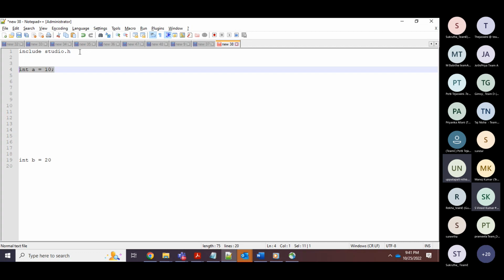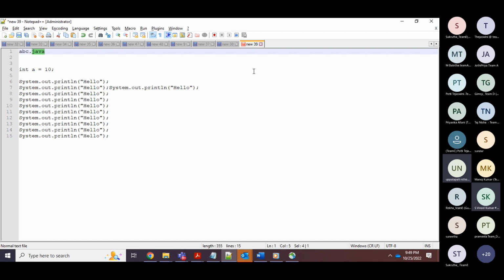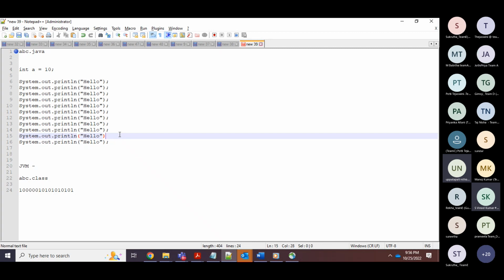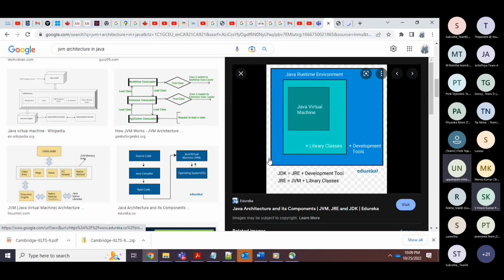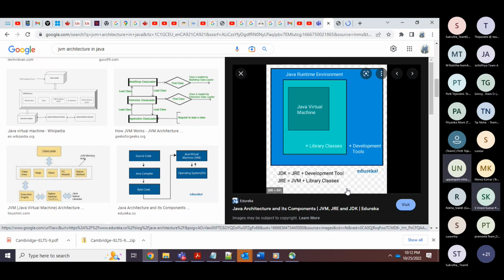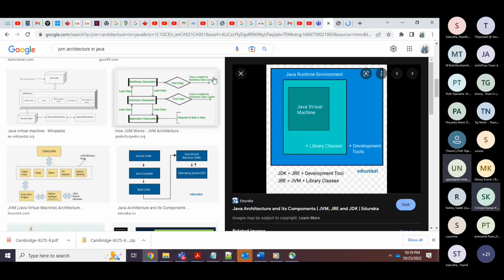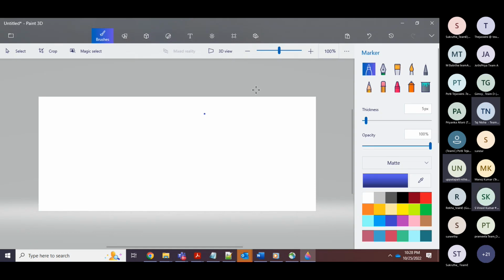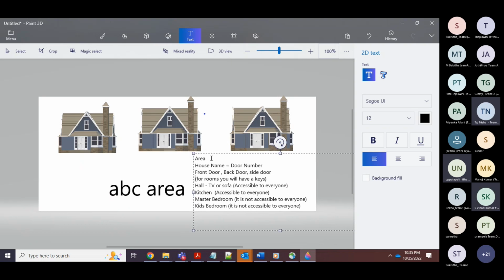Java Training Session For Testing - JDK, JVM, JRE | QO-BOX